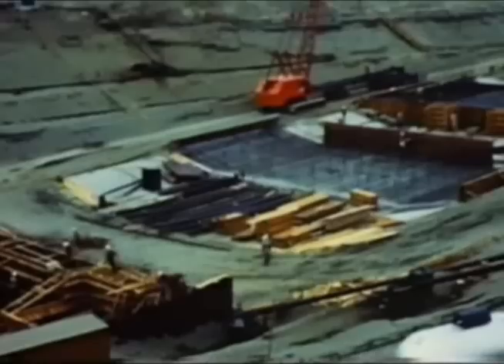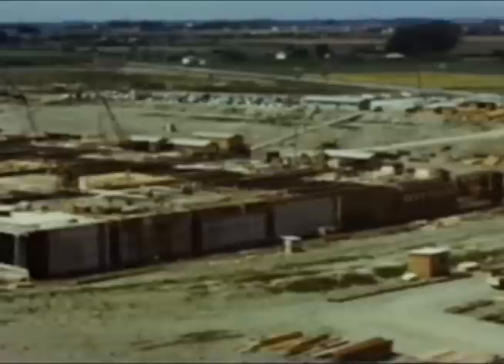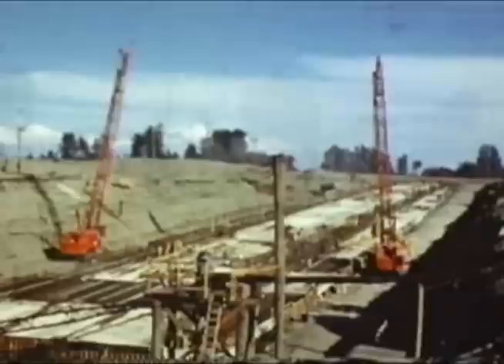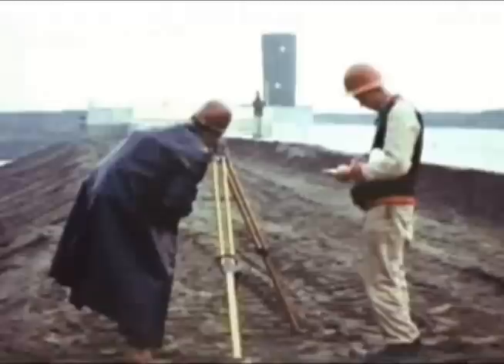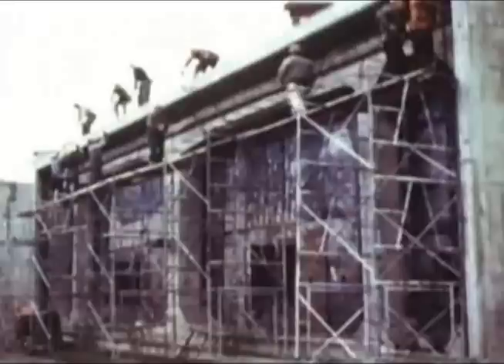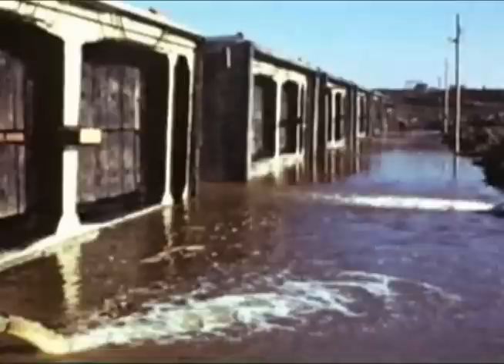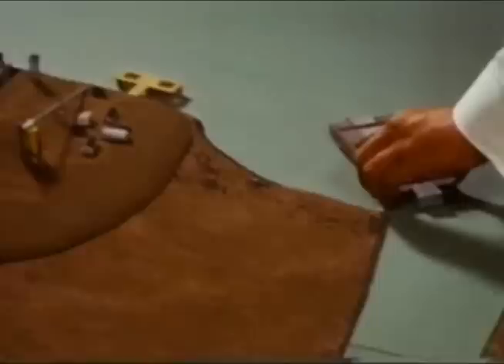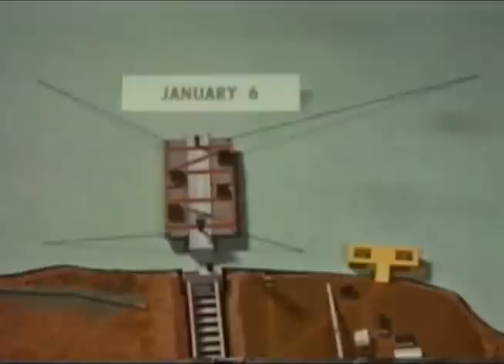Building the George Massey Tunnel - Part 2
Take a trip back in time and see what it took to build the George Massey Tunnel (aka Deas Island Tunnel).